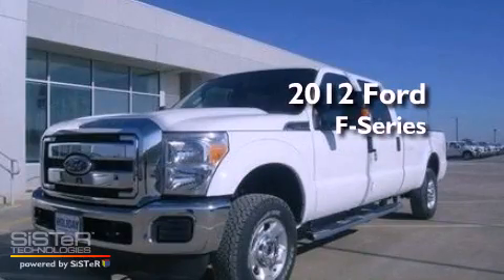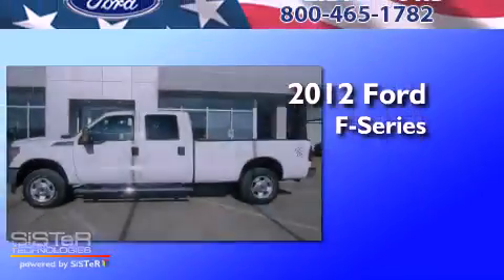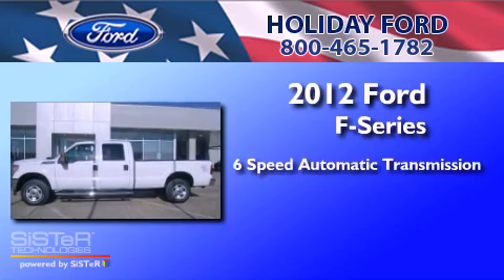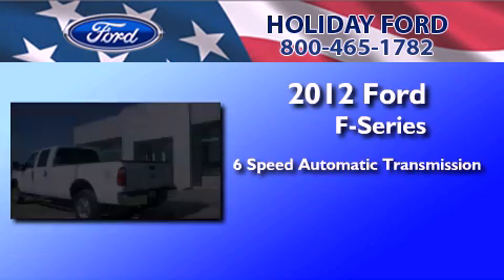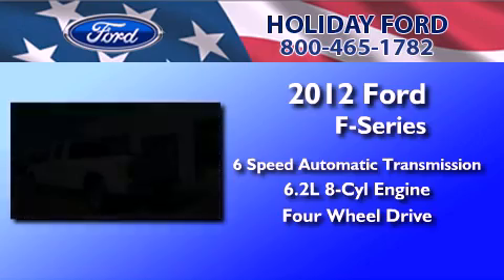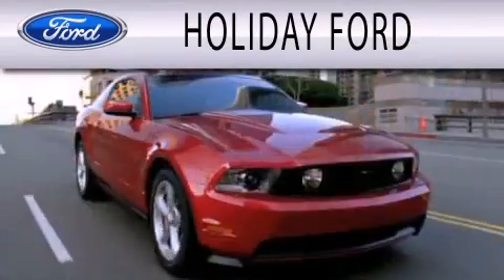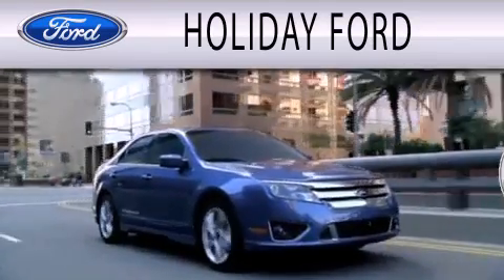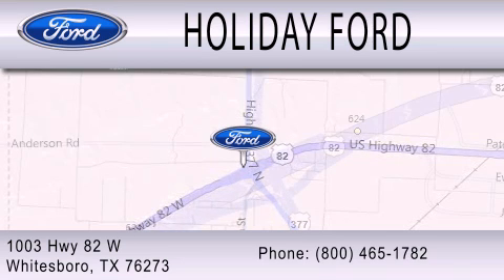2012 FORD F-250 Whitesboro TX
Year : 2012
 Make : FORD
 Model : F-250
 Engine : 6.2L V8
 Trans . : AUTO 6SPD
 Exterior : OXFORD WHITE

 Interior : STEEL
 Stock : FA47909